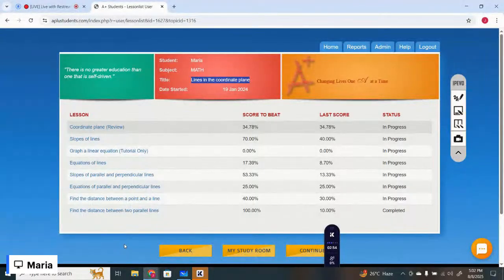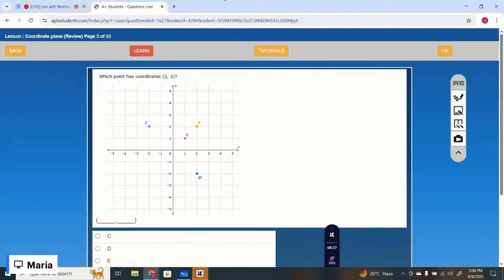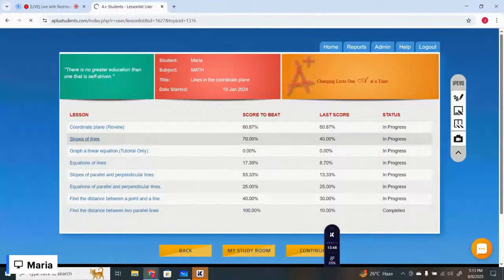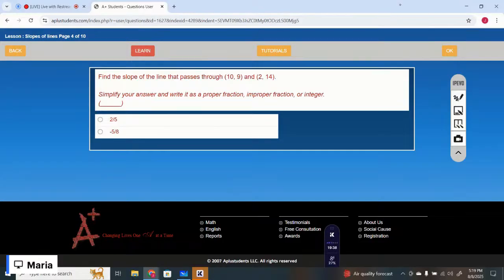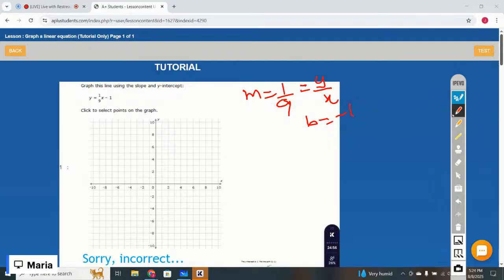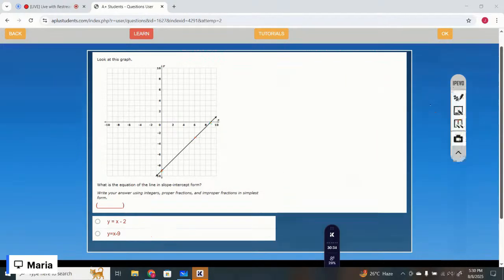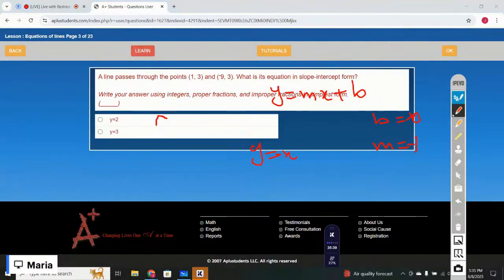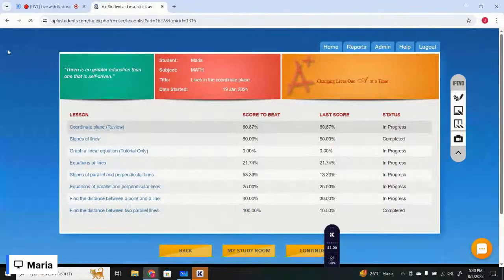Grade 10 - Math: Lines in the coordinate plane